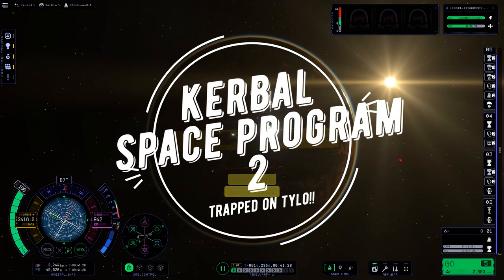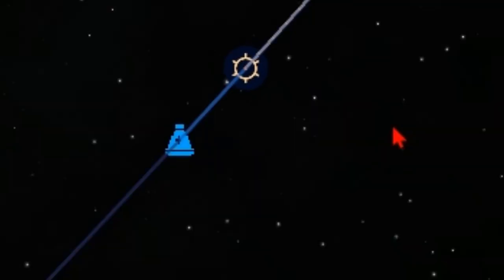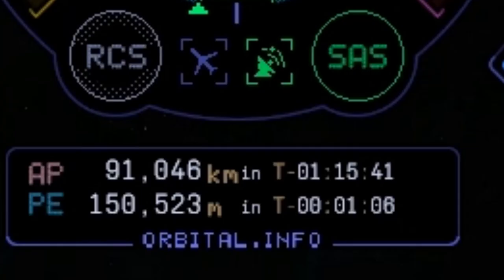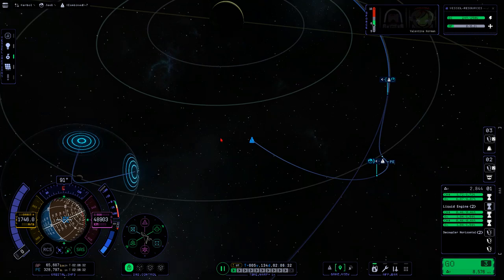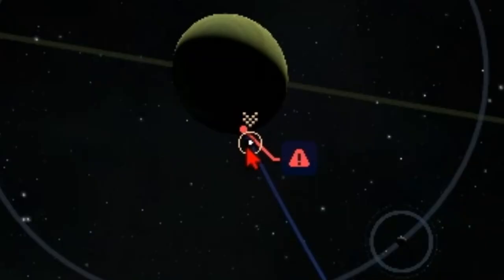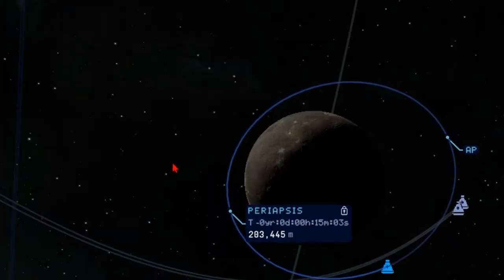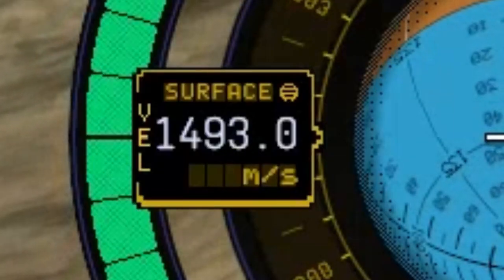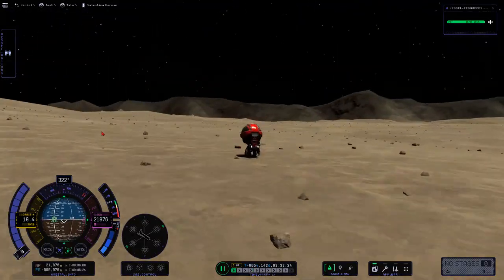Kerbal Space Program 2: Trapped On Tylo!!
It's finally time to resume our Jool V adventure. You see the bug that once prevented us from leaving Kerbin's SOI has now been overcome. Now, nothing will stand in our way... Oh, hey Tylo...

Chapters 📖
0:00 Bypassing The Glitch!!
1:09 En Route To Jool!!
3:17 Aerobraking At Jool!!
5:57 Hello Tylo, How Are You!!
8:33 Going Faster Than Light!!
9:39 Ions Are OP, and Broken!!
12:16 Landing On Tylo!!
15:47 Well, Now We're Stuck Here...
17:59 The End

I will make sure to respond as soon as I find the time to do so!

Upload Schedule 📅
Mon: Railway Empire 2
Tues: (American Truck Simulator) ↔ (Car Mechanic Simulator VR)
Wed: YouTube Shorts
Thurs: (Railroads Online) ↔  (DerailValley VR)
Fri: (FS22 Calmsden Farm) ↔ (FS22 Silverrun Forest)
Sat: Live Streams | Vlogs | Reactions
Sun: (Mission Moonshot) ↔ (Kerbal Space Program 2)

It really helps me out as a small YouTuber! 🚀

PC SPECS 💻
CPU: Intel Core i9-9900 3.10 GHz
GPU: Nvidia Geforce RTX 3060 12GB
RAM: 32GB DDR4
View The Full Specs On My About Page!